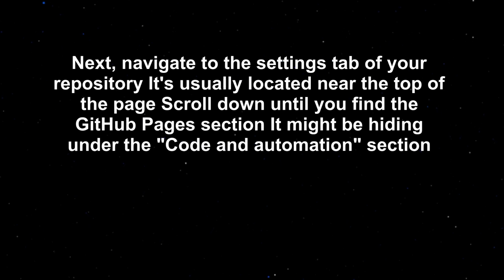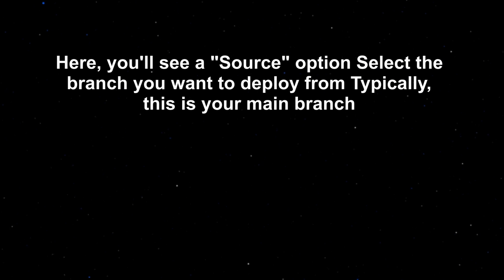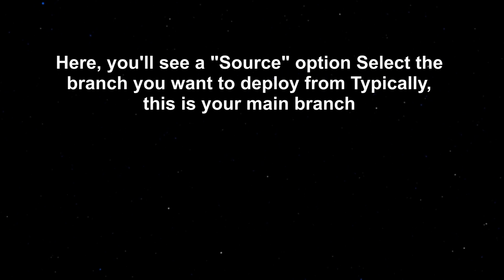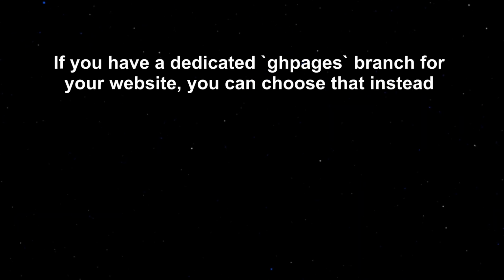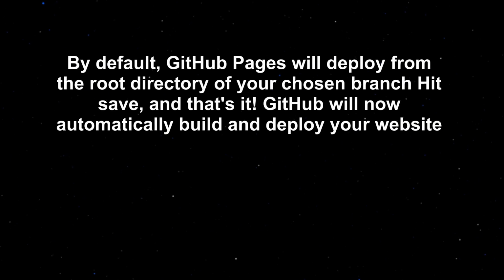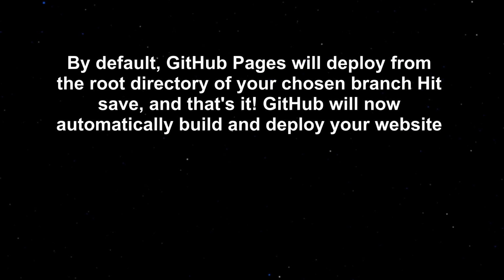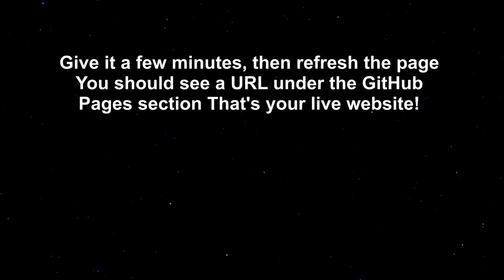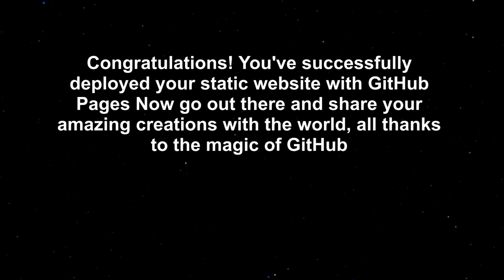How to Use Github Pages - KevinHowTo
How to Use Github Pages explains how to harness Github's built-in web hosting service to deploy static websites directly from your repositories, offering a simple and free solution for showcasing personal portfolios, project documentation, or simple web applications to a wide audience.

00:00 Intro
00:08 GitHub Pages Explained
00:15 Setting up GitHub Pages
00:31 Selecting the Source Branch
00:48 Deploying Your Website
00:54 Live Website URL